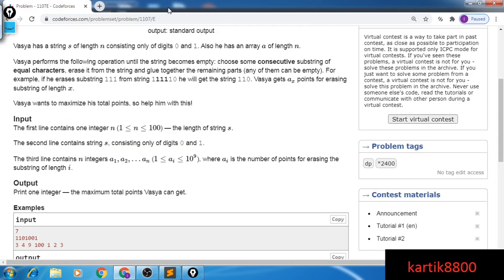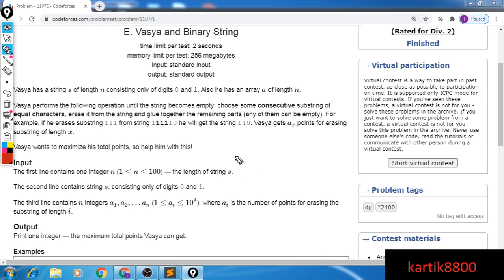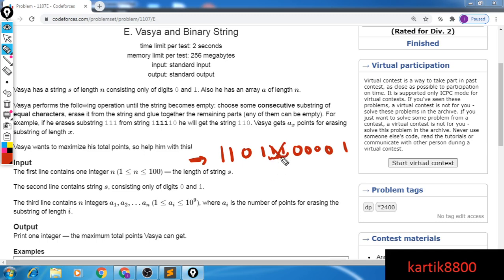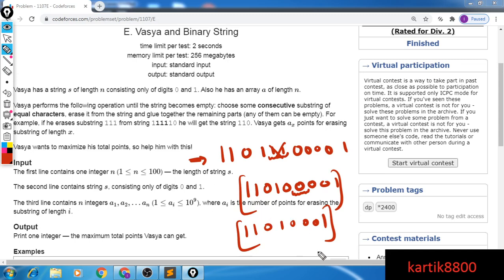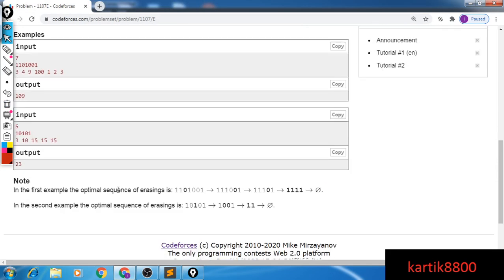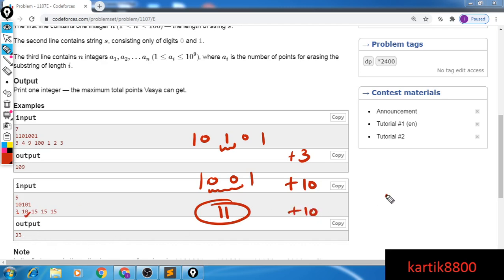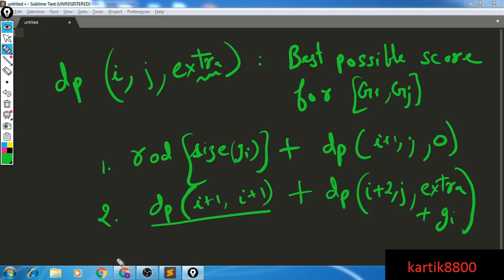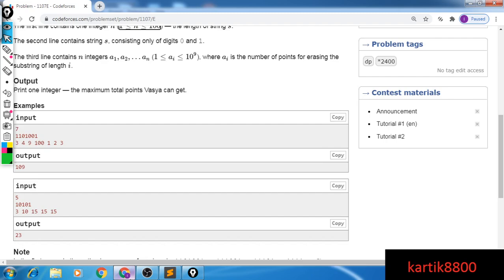Leetcode Remove Boxes | Codeforces Div2 E: 2400 | Vasya and Binary String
Let me know if something could have been explained in more detail.

1. Introduction to Algorithms by Cormen
2. The Algorithm Design Manual
3. Fundamentals of Data Structures in C++
4. Object-Oriented Programming by E Balagurusamy
5. Head First Java
6. Cracking the coding interview
7. Database System concepts
8. Operating Systems
9. Discrete Mathematics
10. Compiler Design